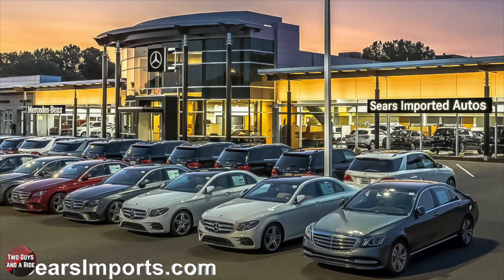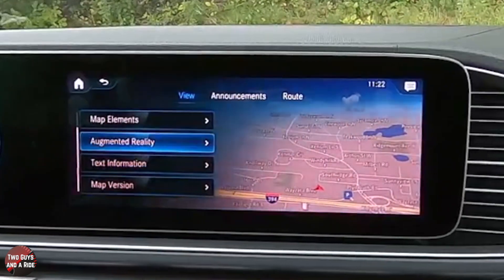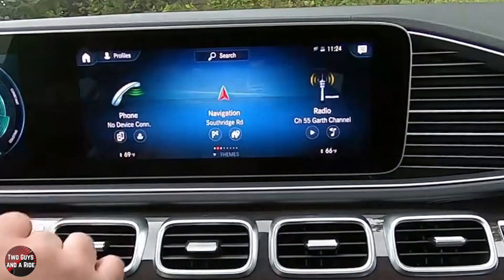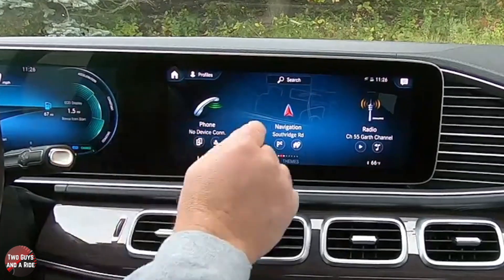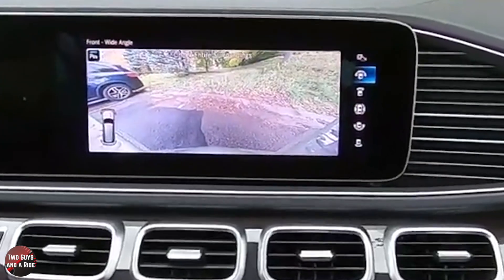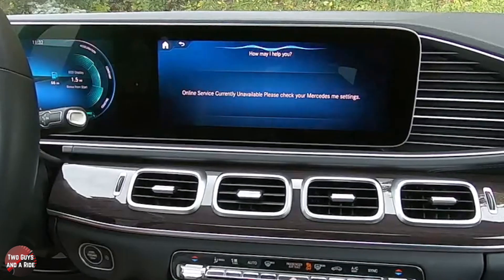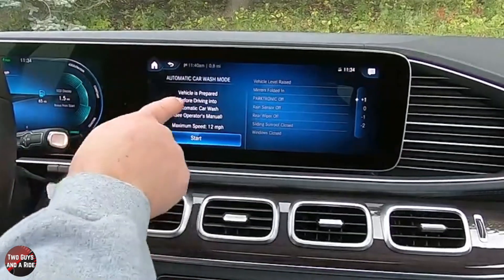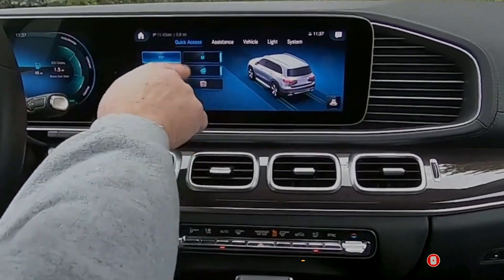MBUX Augmented Navigation, Cameras, and "Hey Mercedes"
Infotainment How To -2021 Mercedes AMG GLE 53 SUV

Is there too much to remember when test-driving or even when taking delivery of your new car? Well, we're here to help. This is our in-depth "How To" video of the Infotainment How To - 2021 Mercedes AMG GLE 53 SUV infotainment system. Nathan covers all the buttons, knobs, cameras, bells and beeps to get you up to speed and using your new Infotainment System in no time flat.